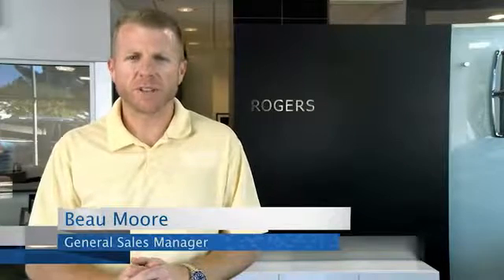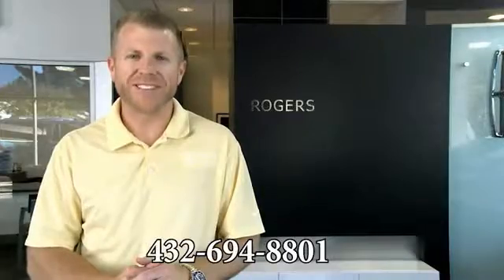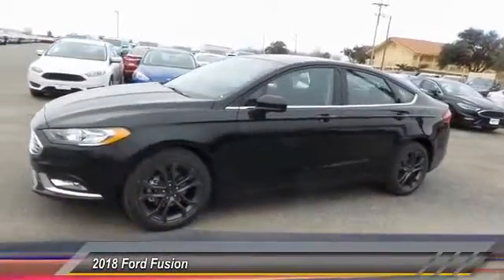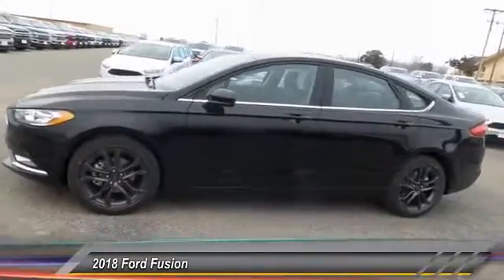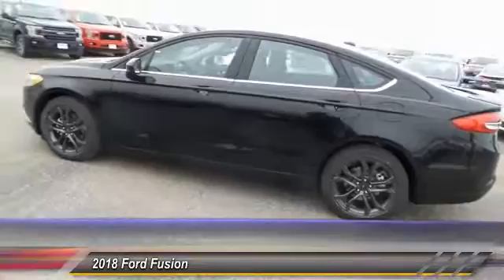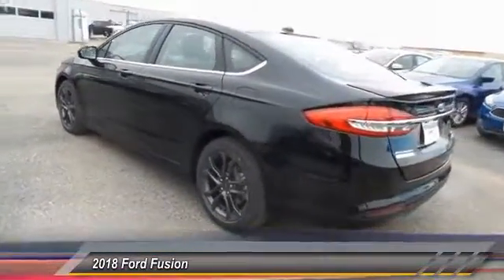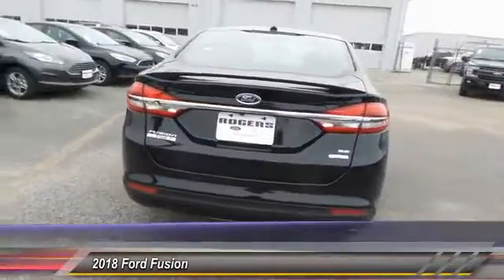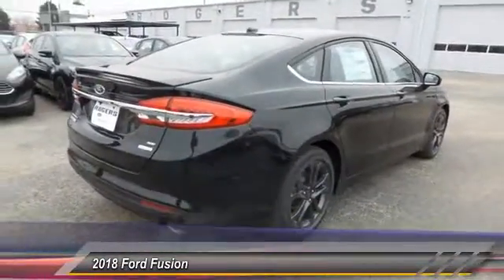2018 Ford Fusion Midland TX 1761031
2018 Ford Fusion SE FWD

4200 W. Wall

NOTITLE